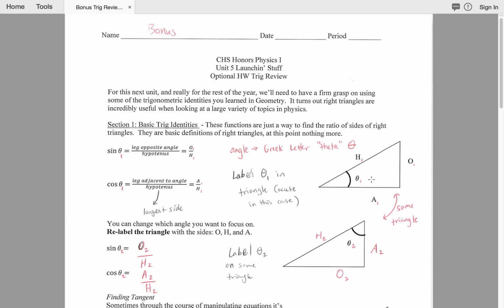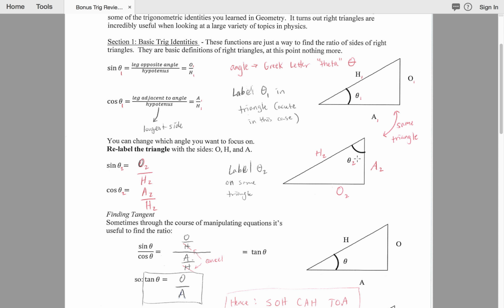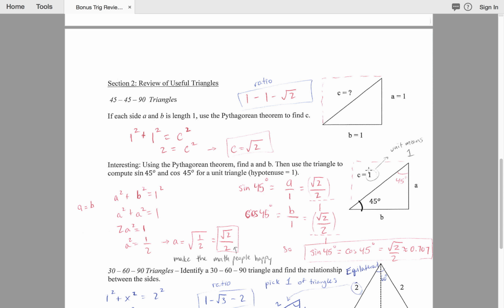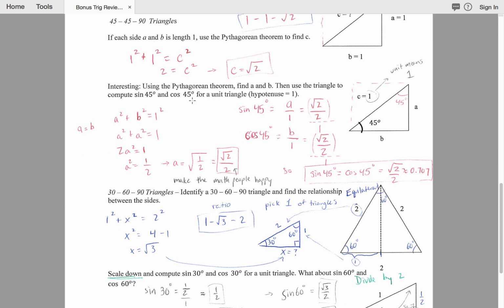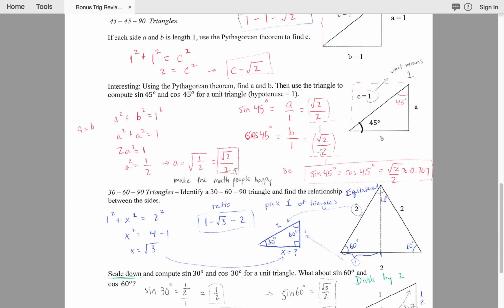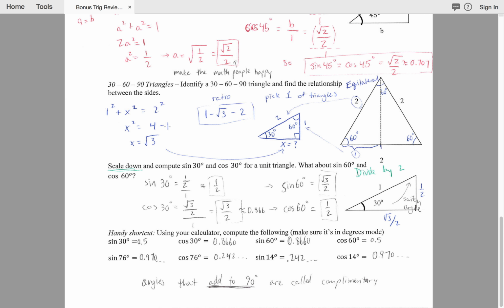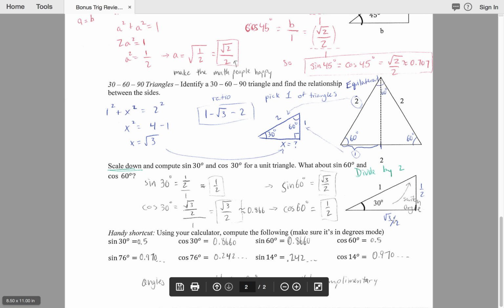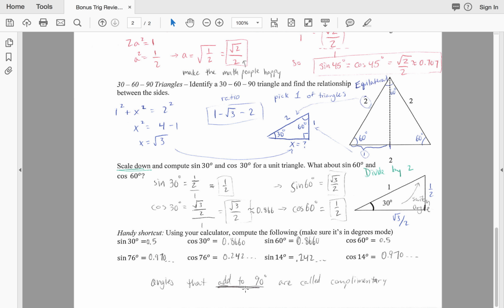Bonus Trig Review Explained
For the extra credit trig review